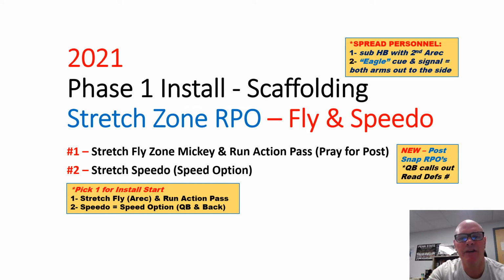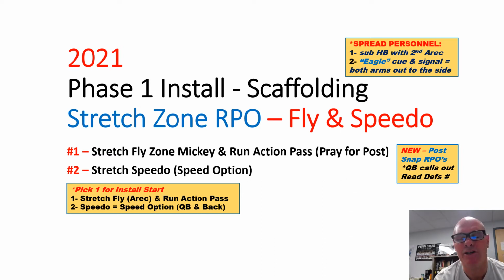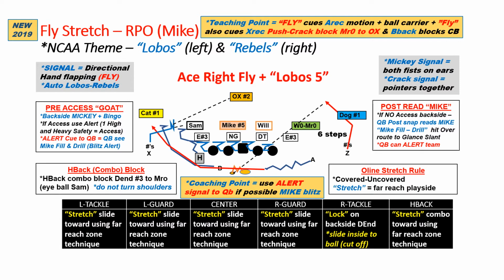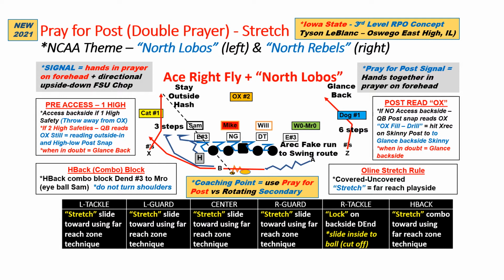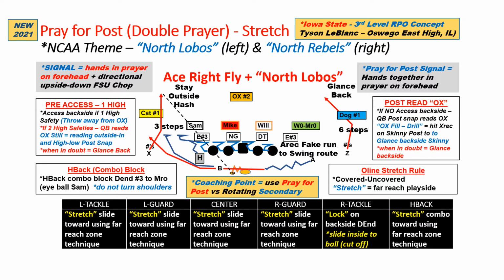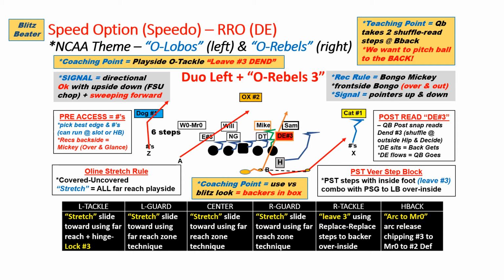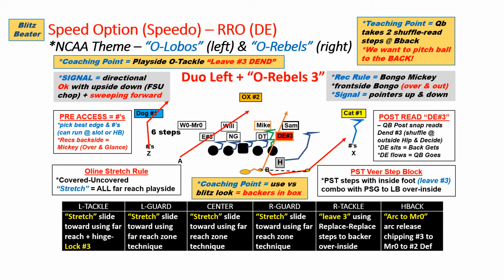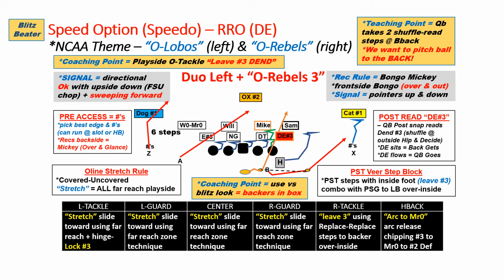2021 #3 Stretch Zone RPO - Fly & Speedo